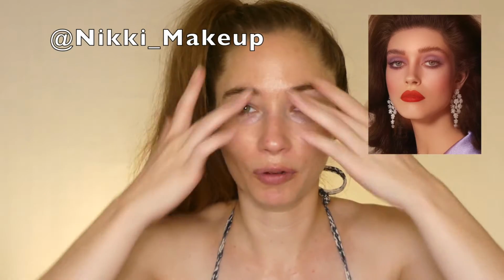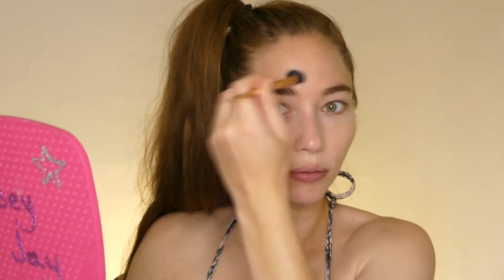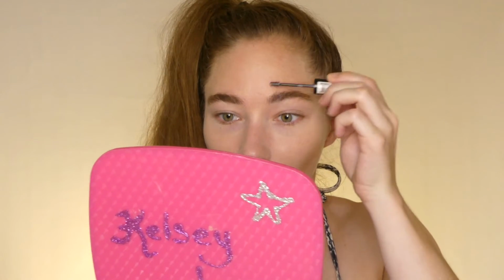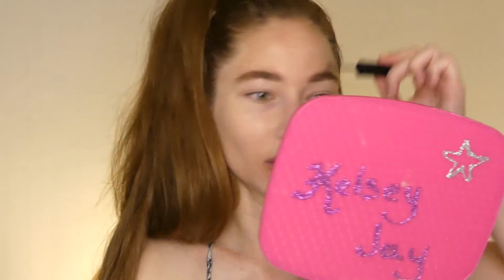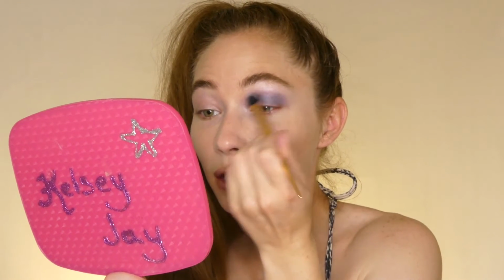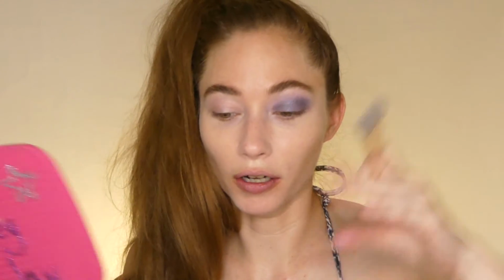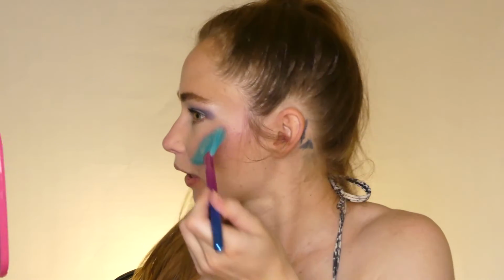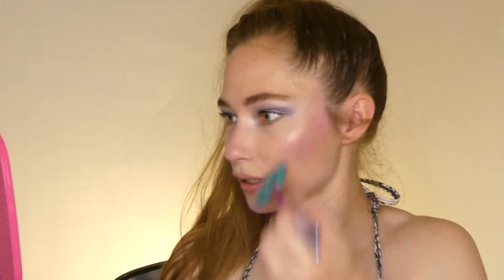5:9:20 | 80's INSPIRED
Hey guys! Got bored today so I decided to upload an 80s inspired makeup tutorial! I hope you like it.

Joey Goodlow made my new intro art! Check him out on fb!